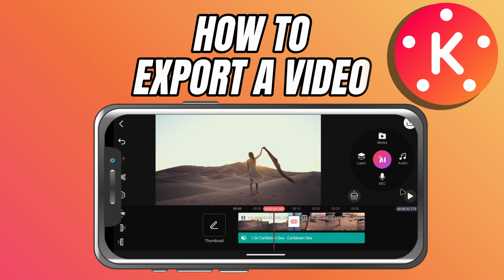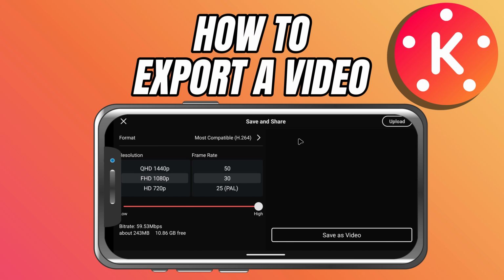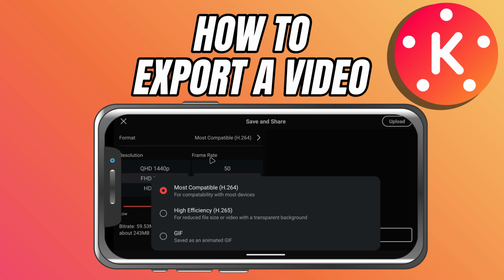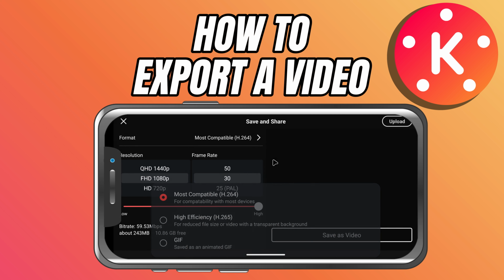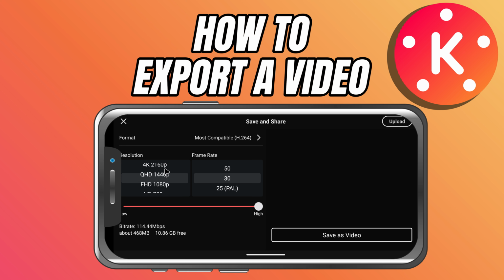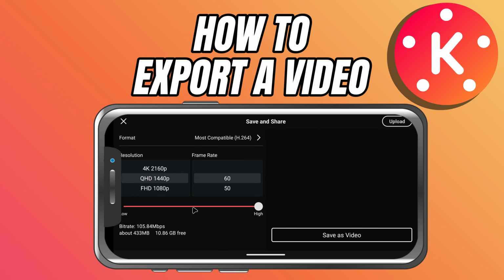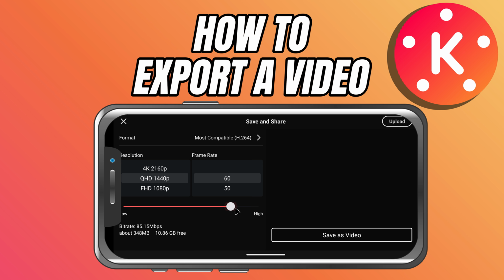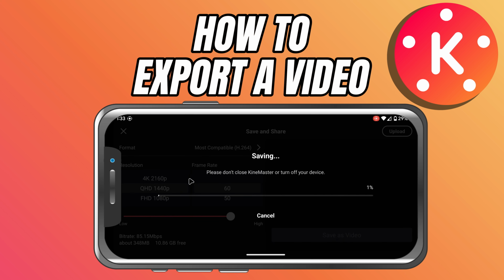How to Export a Video in Kinemaster - Lesson 09 Kinemaster Tutorial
In this KineMaster tutorial, you’ll learn how to export your project as a video or GIF. We’ll cover all the important settings like format (H.264, H.265, GIF), resolution, frame rate, and bitrate so you can get the best quality for YouTube, social media, or personal use.

Steps:

Finish editing your project on the timeline.

Tap the Export / Share button at the top-right of the screen.

Choose your format:

H.264 – standard video format, widely compatible.

H.265 – more efficient compression, smaller files with same quality.

GIF – for short animated clips.

Select your resolution:

480p for small files.

720p for social media.

1080p for full HD.

Higher resolutions if your device and project allow.

Set the frame rate:

24 fps for cinematic feel.

30 fps for standard videos.

60 fps for smooth motion, great for action or gameplay.

Adjust bitrate / quality:

Higher bitrate = better quality, larger file.

Lower bitrate = smaller file, lower quality.

Once all settings are selected, tap Save as Video.

Wait for KineMaster to process and export your video.